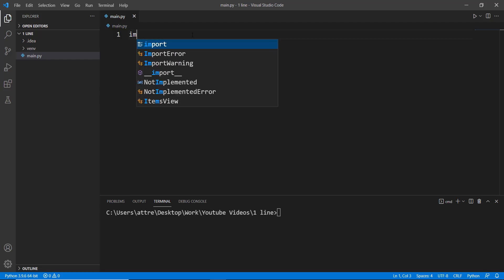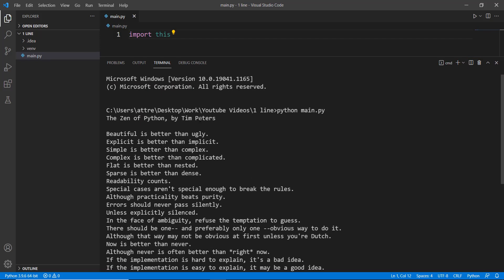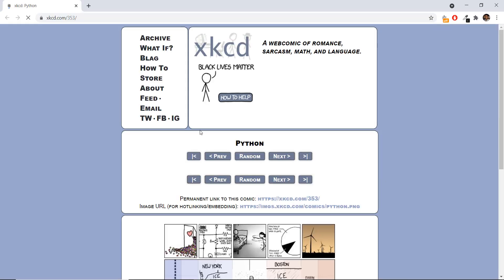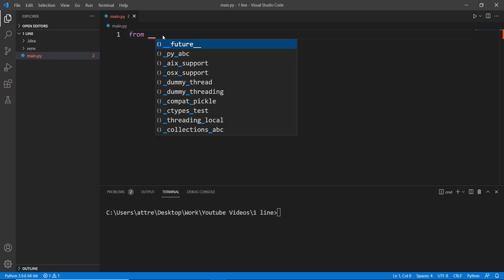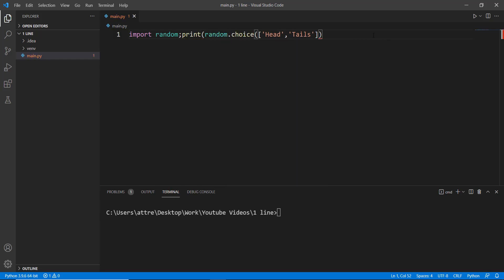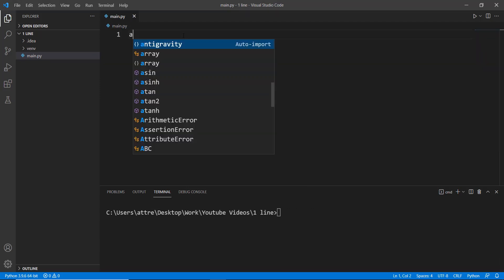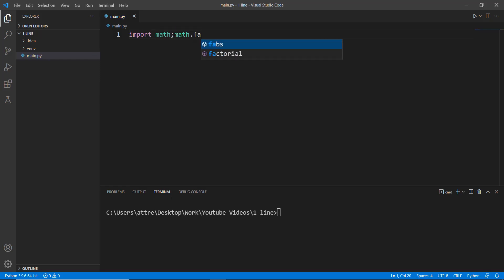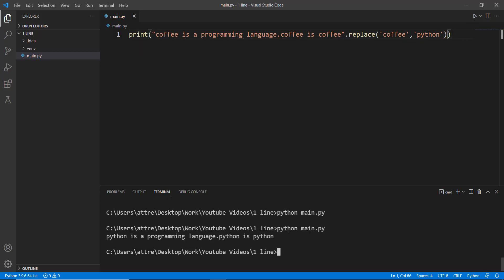10 things you can do with 1 line of Python code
If you have any 1 liners that I haven't mentioned, post it in the comments below!